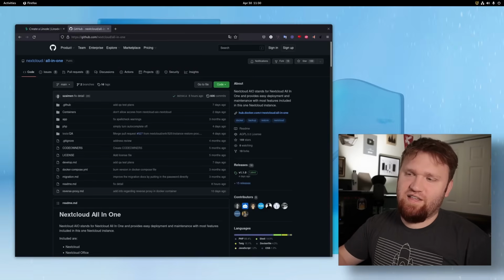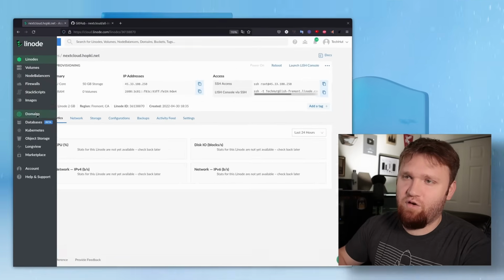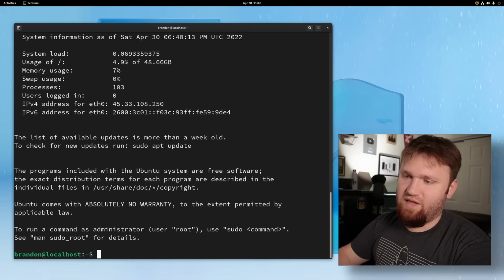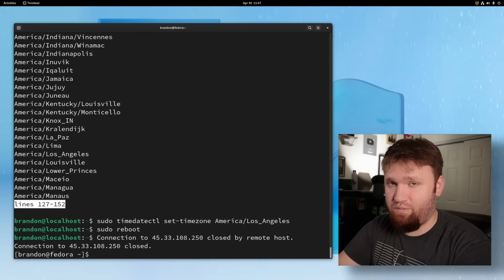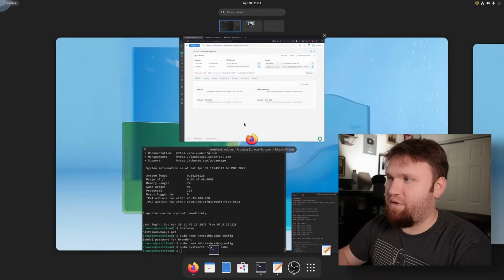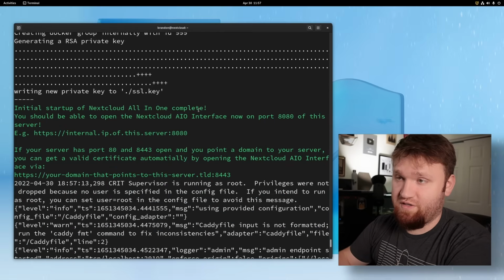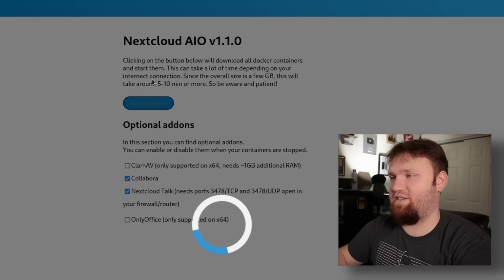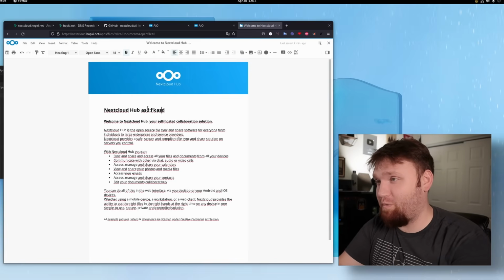DITCH Microsoft/Google with NextCloud AIO! - Server Setup Guide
Install the very best of free and open source software; Nextcloud!

"Nextcloud AIO is inspired by projects like Portainer that allow to manage the docker daemon by talking to the docker socket directly. This concept allows to install only one container with a single command that does the heavy lifting of creating and managing all containers that are needed in order to provide a Nextcloud installation with most features included."

CHAPTERS:
00:00 - NextCloud AIO
01:29 - Linode Setup
02:25 - Domain Setup
04:14 - Connecting via SSH
04:48 - Limited sudo user
05:42 - Updating Server
06:32 - Changing Hostname
07:12 - Changing Timezone
08:09 - Checking DNS
09:39 - Disable Root SSH
10:50 - Opening Ports
12:36 - Installing Docker
13:06 - Running NextCloud
12:51 - Accessing AIO
15:34 - NextCloud Initial Setup
17:19 - Logging into NextCloud
17:52 - Changing Password
18:20 - Quick Office Demo
19:52 - Deploy it on Linode!